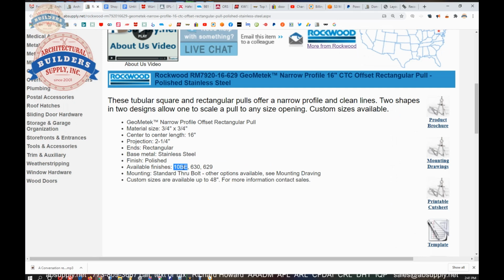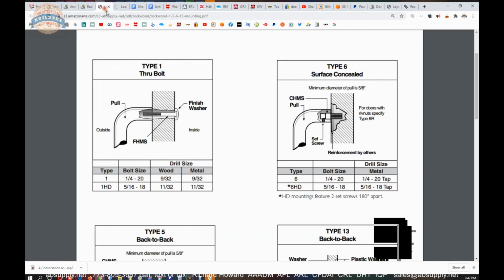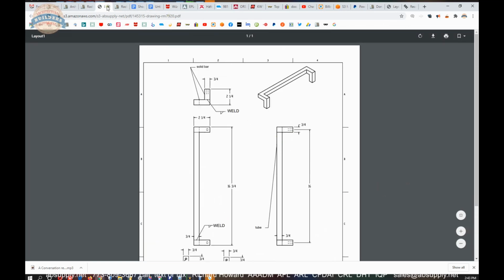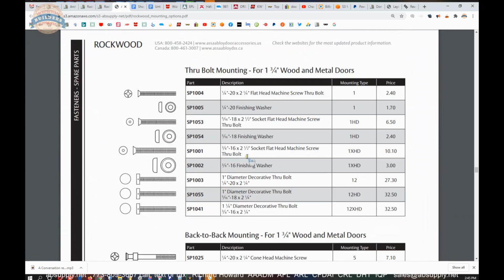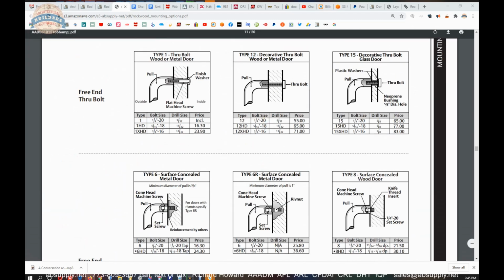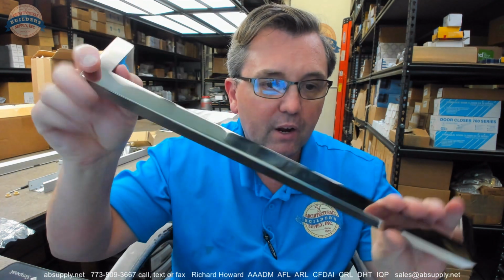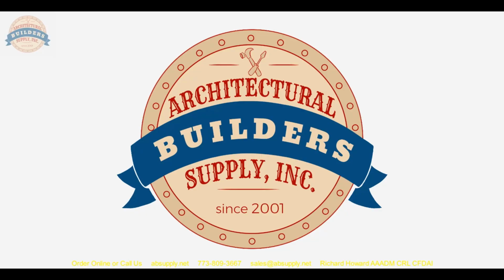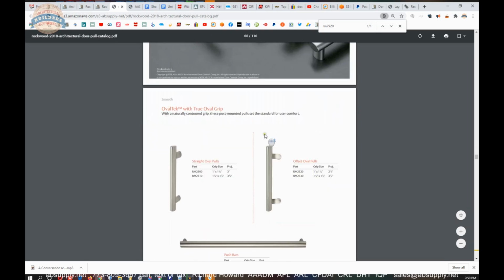Rockwood RM7920 16 629 GeoMetek Narrow Profile 16 CTC Offset Rectangular Pull Polished Stainless S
This video from absupply.net is to bring you a closer look at the Rockwood RM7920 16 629 GeoMetek Narrow Profile 16 CTC Offset Rectangular Pull   Polished Stainless S where we will visually review the item along with its dimensional properties and its intended uses.